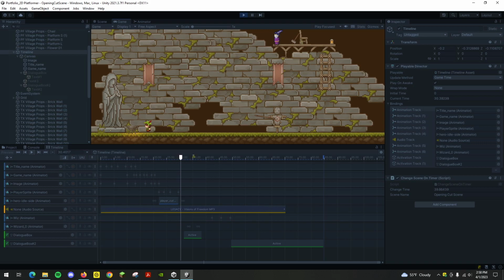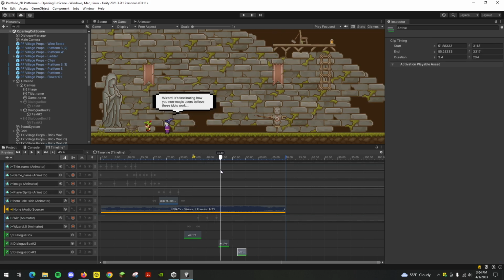From Paper to Playable - Unity Portfolio Project DevLog Series [Episode 6] | Buffed & Polished!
After quite a bit of work and a vacation in the middle, the bug fixes and feature updates are complete! In this dev log I'll review the issues that needed addressing and explain how I went about doing so. Thank you for staying with this series and supporting my work!